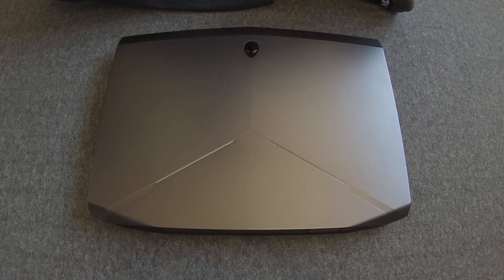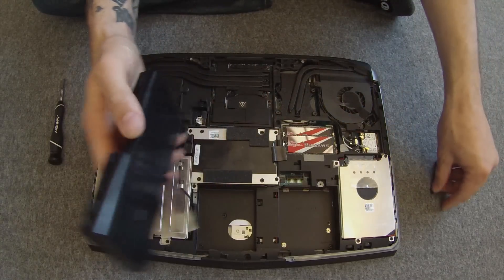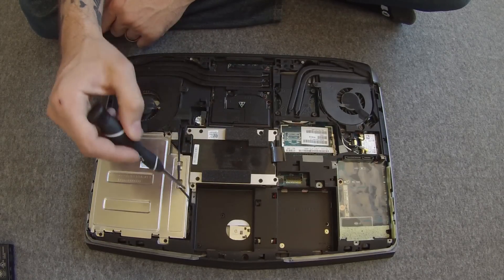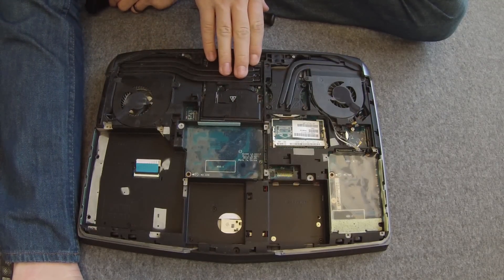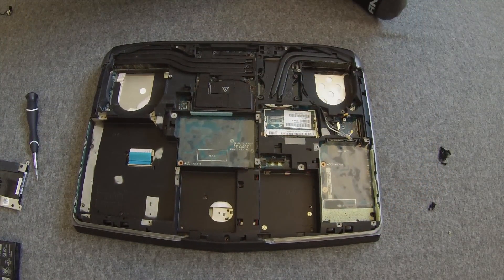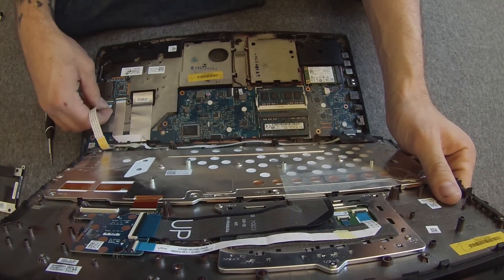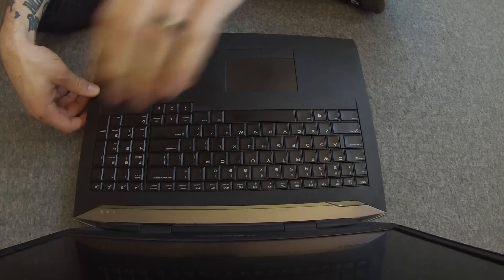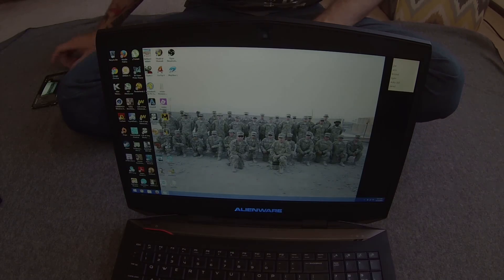Alienware 17 Teardown & Reassembly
This is a video of the teardown, explanation, and reassembly of the Alienware 17.